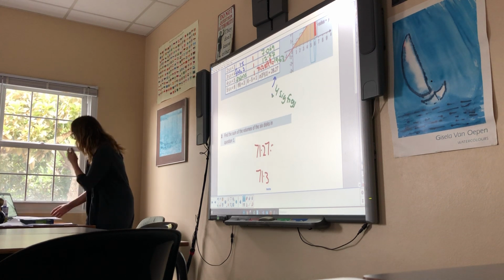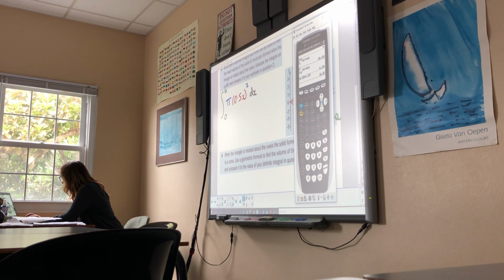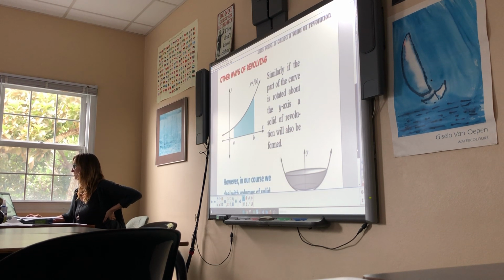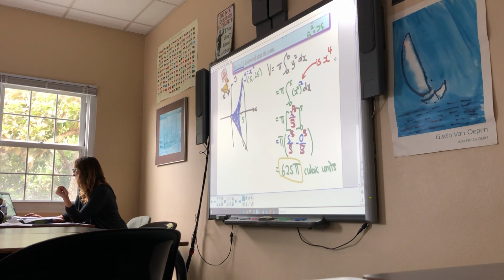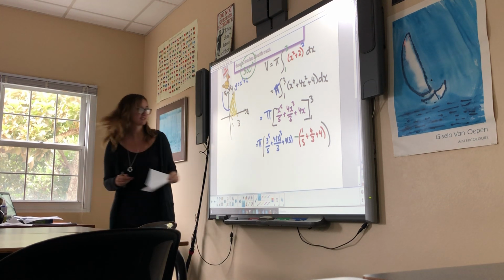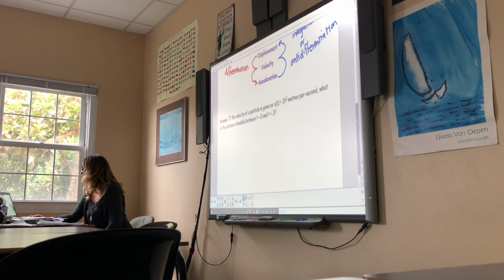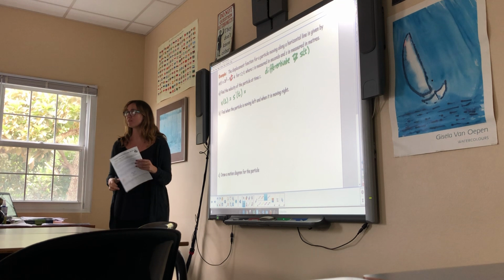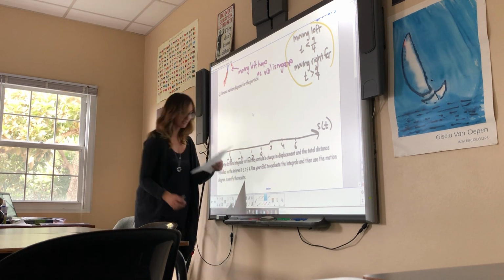11 December 2018